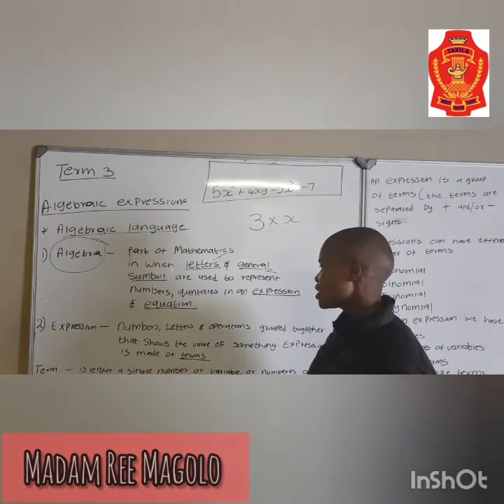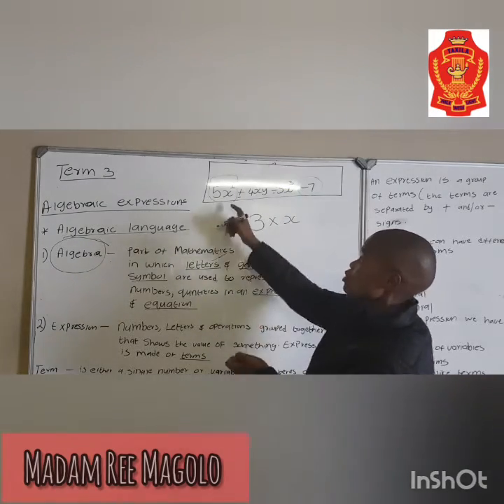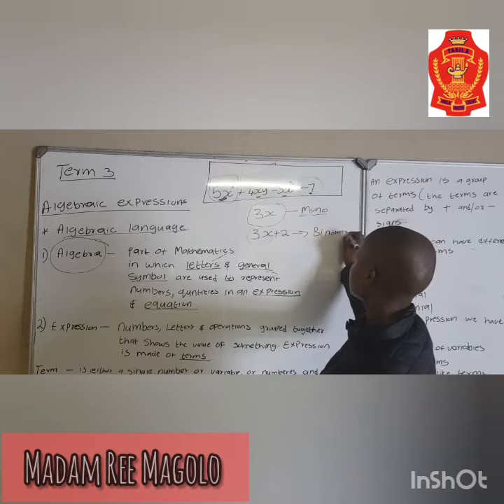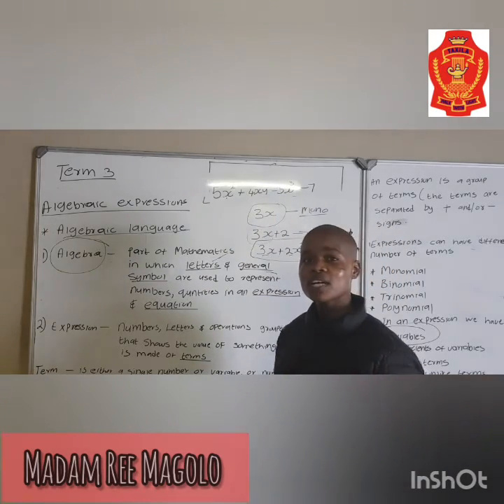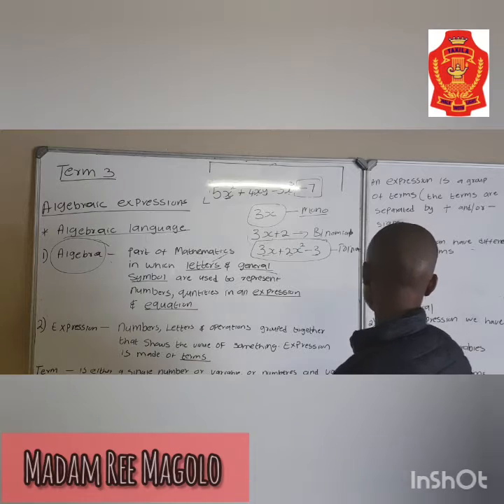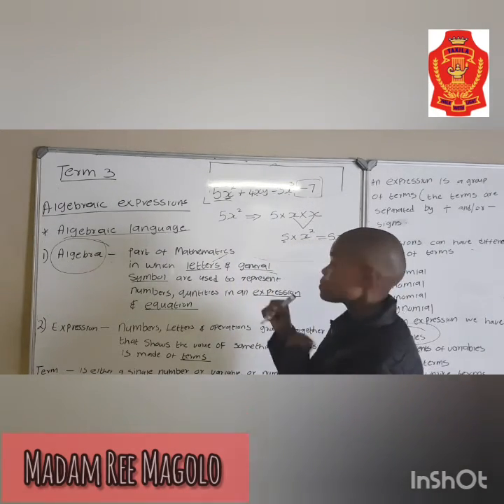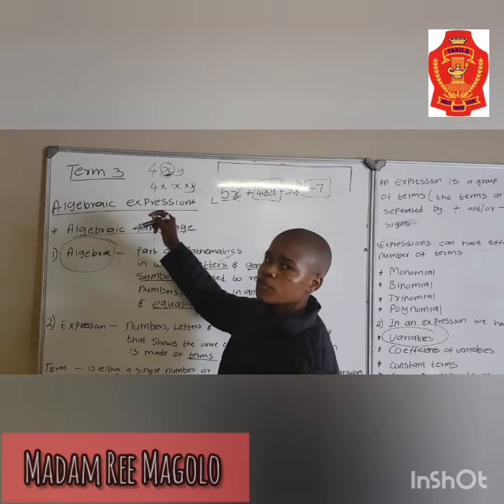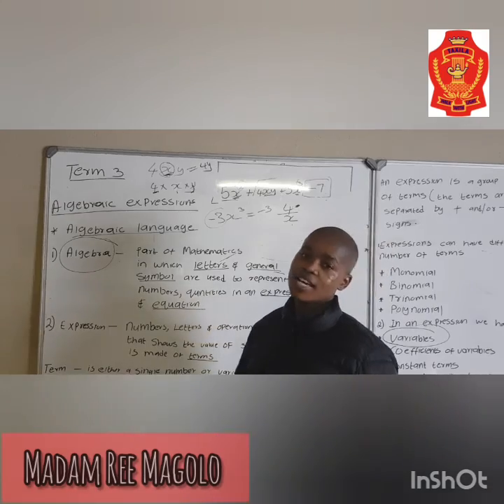7 September 2020